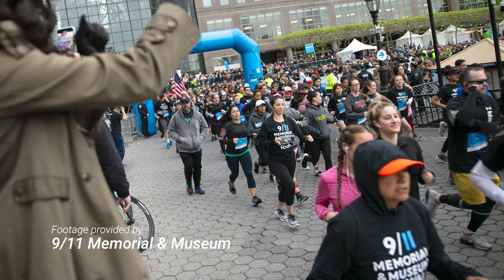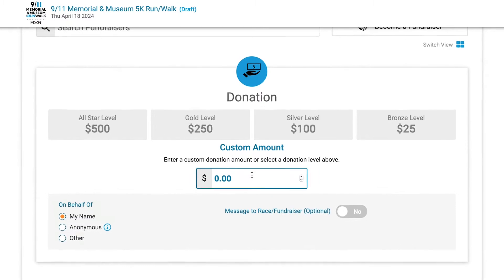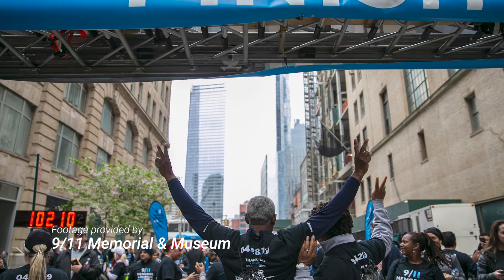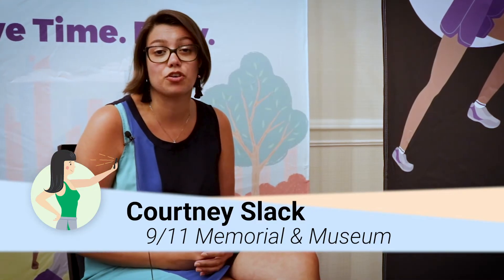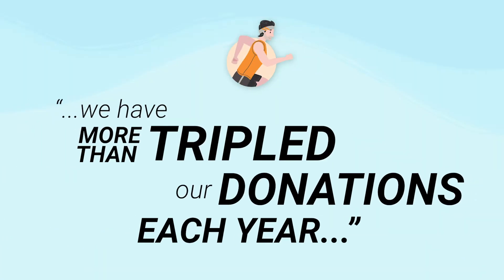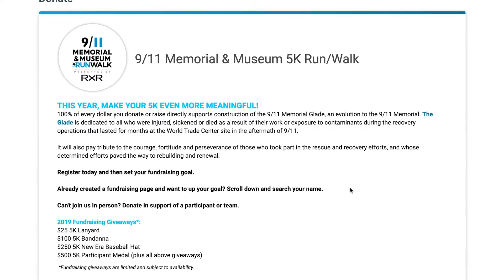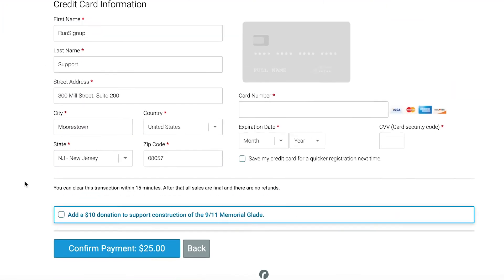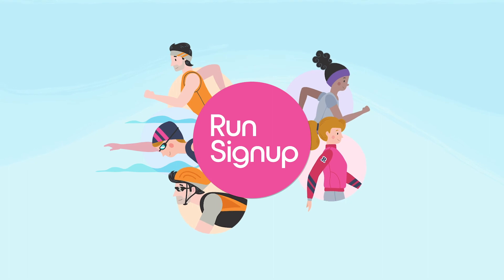Raise More Money with RunSignup